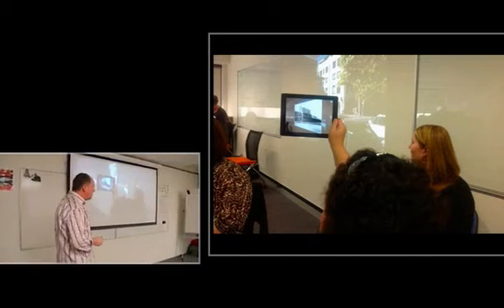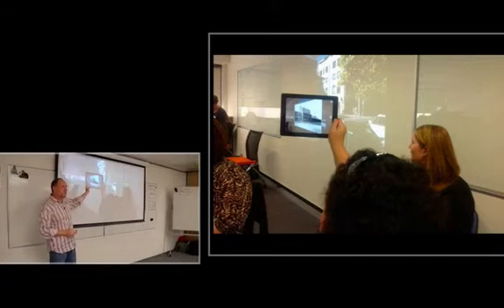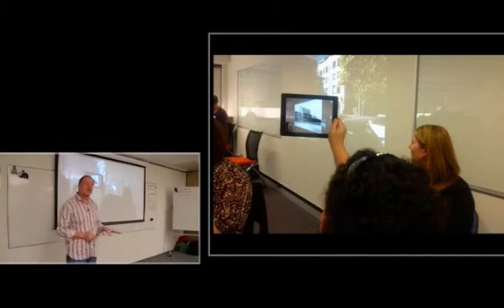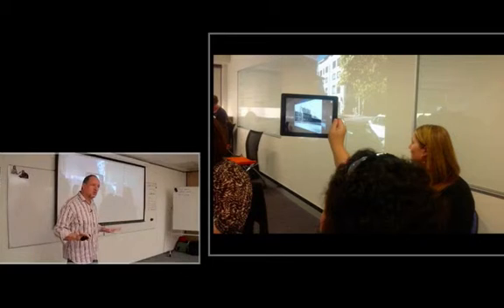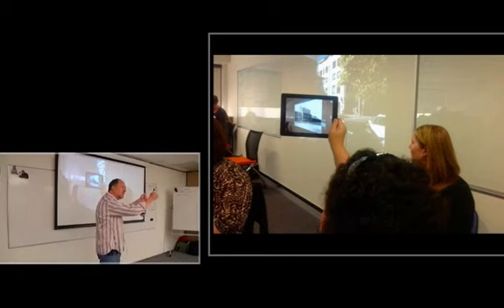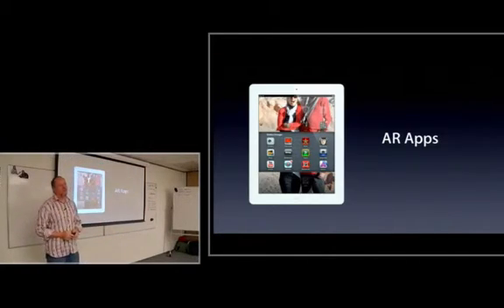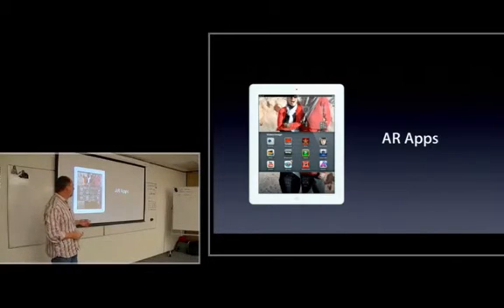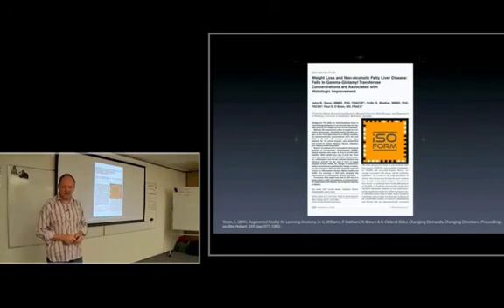2013 Augmented Reality Demo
Snippets demonstrating Augmented Reality. Delivered 2013 at AUT University, New Zealand.